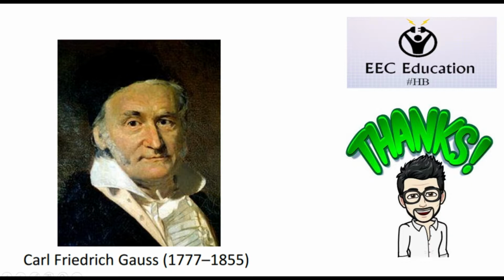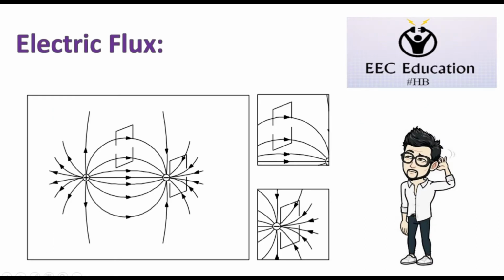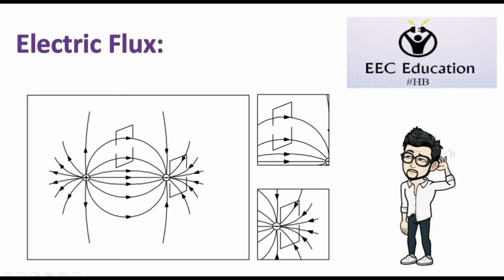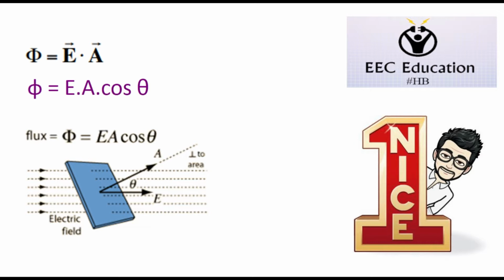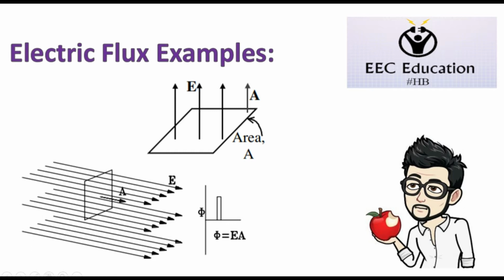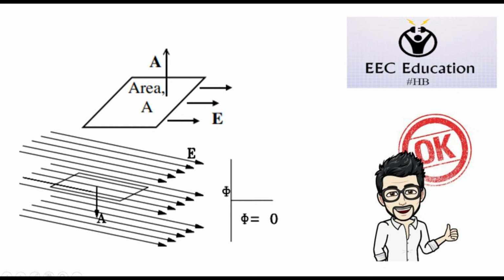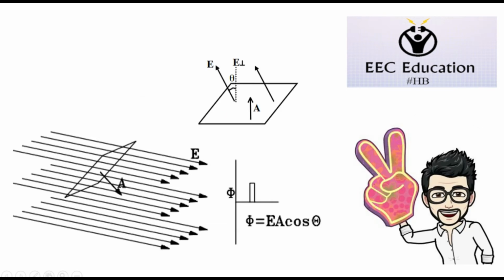Electric Flux Gauss Law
understanding what flux mean, flux as a vector and flux in calculating electric field.